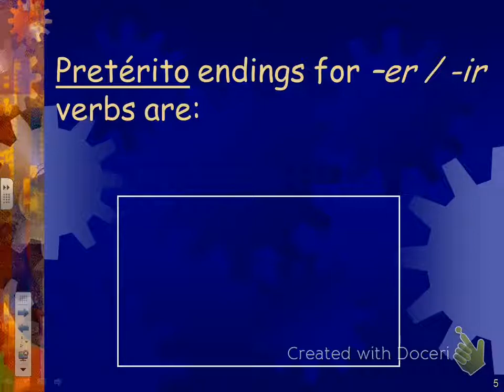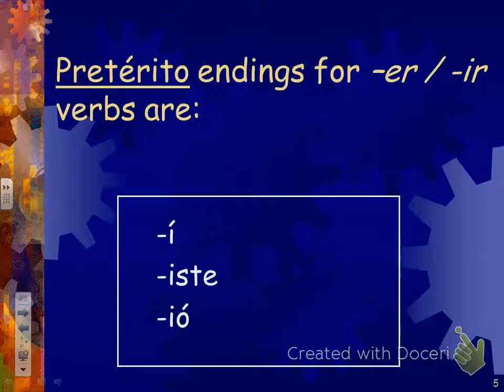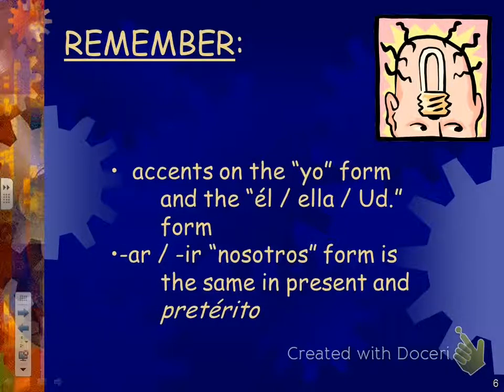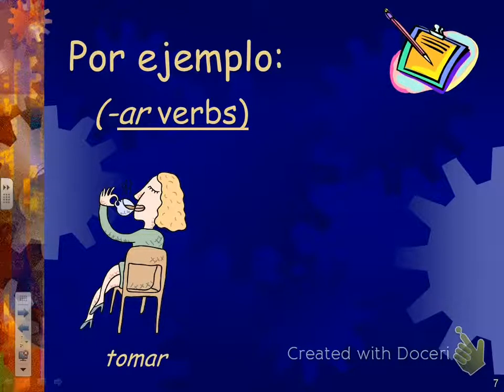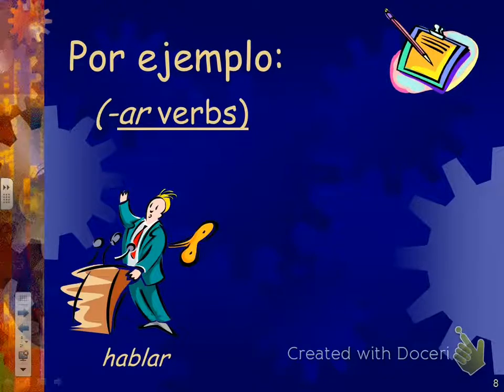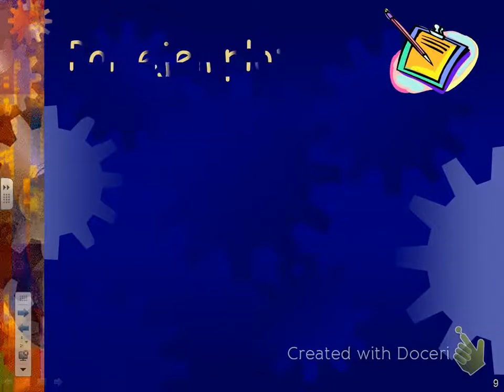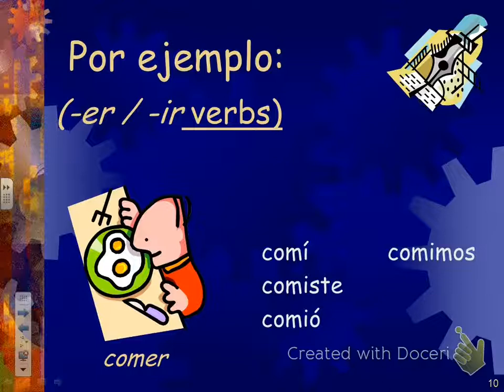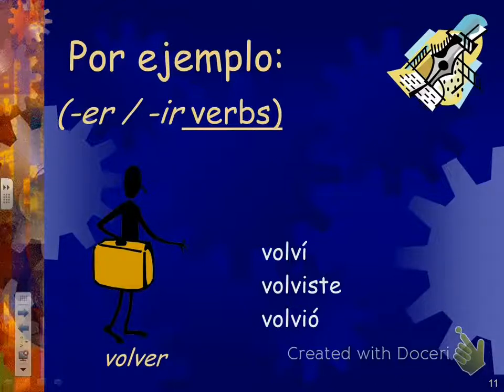ER and ir regular preterite verbs